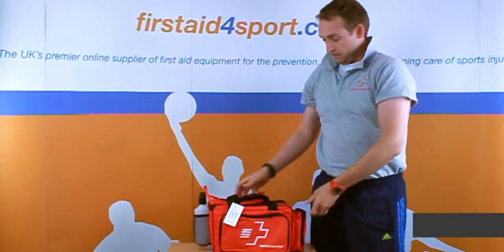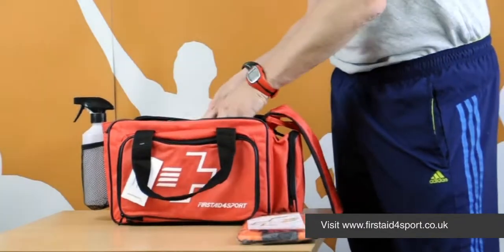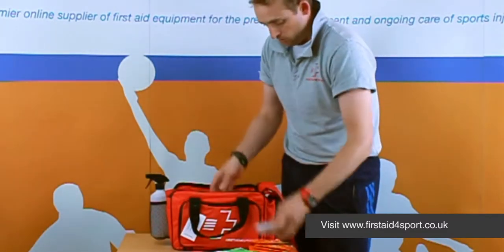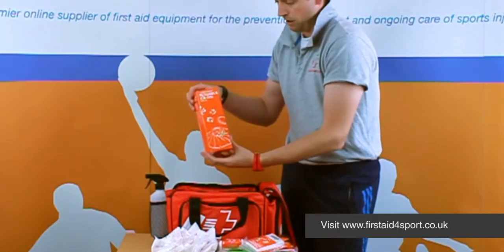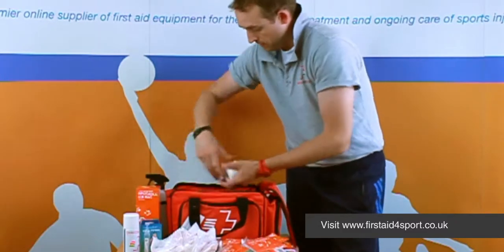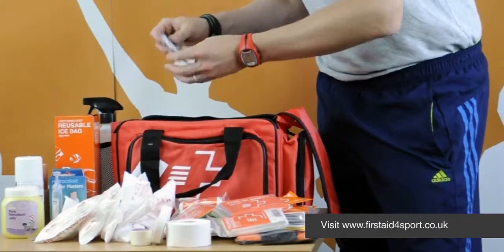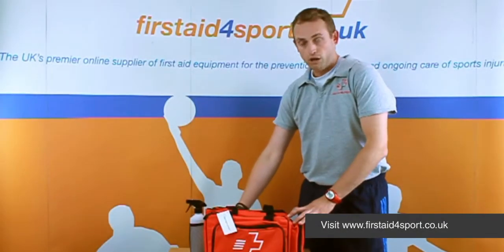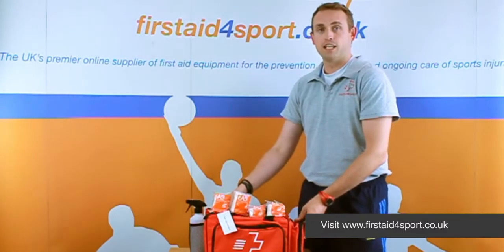Firstaid4sport Advanced Rugby First Aid Kit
Sports first aid is our speciality, and we are constantly striving to provide the most useful and effective kits for you and your team. Different sports require different items to deal with more common injuries associated with that sport. So we have done extensive research and listened to feedback to include the items in our Rugbt First Aid Kits that will be more useful to rugby players and teams in additional to standard first aid items.

The Advanced level Sports First Aid Kit has been developed to contain contents that people who have attended a recognised advanced First Aid course or are medical professionals can use safely and correctly. There is a range of tapes and strapping in this Sports First Aid Kit that have particular uses and should only be applied by people with knowledge. The high visibility orange bag was designed as not many people have orange kit bags so in the pile of kit on the side of the pitch the Sports First Aid Kit is easily recognisable and can be grabbed quickly. The bag has a double zip top which opens with one easy pull and with the velcro tab on the end keeping it temporarily shut before zipping. The inner compartment has two movable dividers to keep products segregated, while the end zip pocket has inside netting on both sides for clear visibility and to prevent things falling out when opened. One side pocket is a flat zipped pocket for papers, records or accident book and the other is a deep, fully flat opening doubled zipped pocket, inside the flap it has net dividers and a zipped net pocket. The strong water resistant and wipe clean material is showerproof and has a long detachable shoulder strap on swivel clips and soft carry handles.